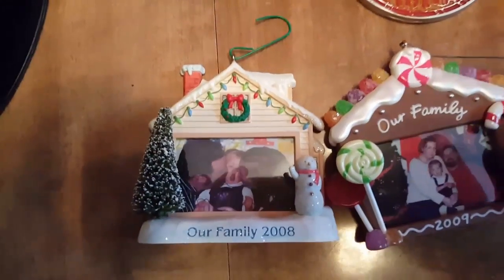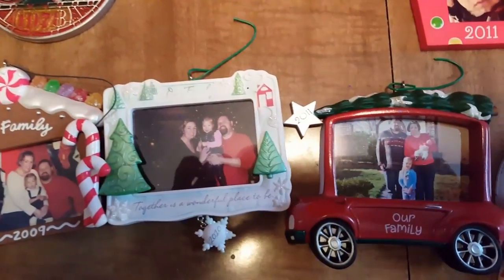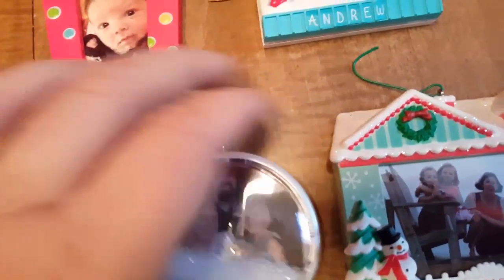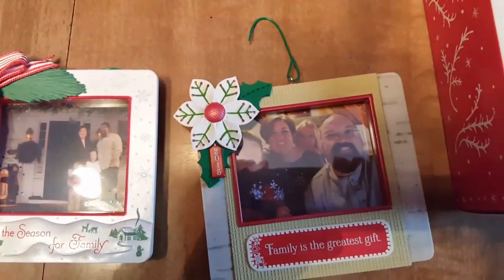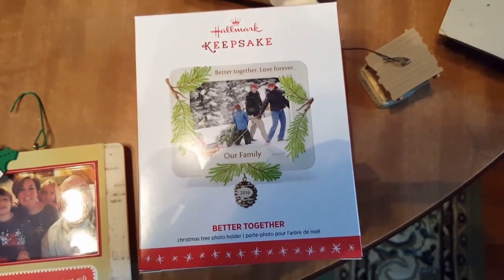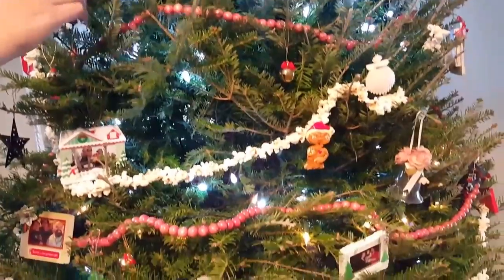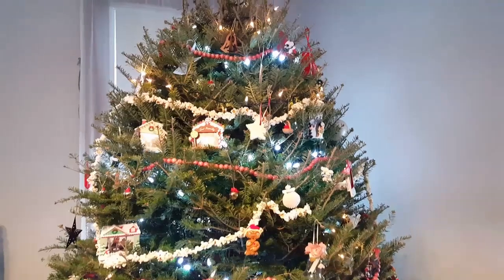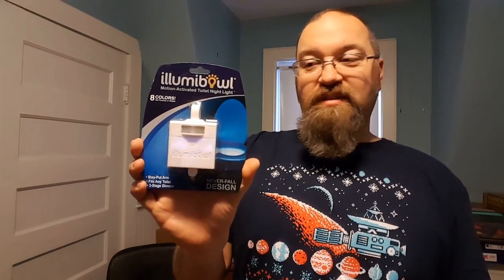Decorating The Christmas Tree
I came home today in the first real snow of the season. Today was the first time open so that we could decorate the Christmas Tree. Allison and Andrew strung Popcorn on it last night and we finished up everything else this morning.

I love our Christmas Ornaments, especially the yearly Hallmark family ones that we buy every year to put in a family photo. We have them from 2007 to now. The only year we are missing for a special photo ornament is 2006. Time to hit eBay.

I also mention that I received some interesting things like a Diddy Kong amiibo character and Mario Party Star Rush. I won it from a trivia contest on a Nintendo 3DS parent's group that I'm part of.

I also mention the IllumiBowl is a motion-activated toilet night light. I was sent this to review. There will be a post soon.